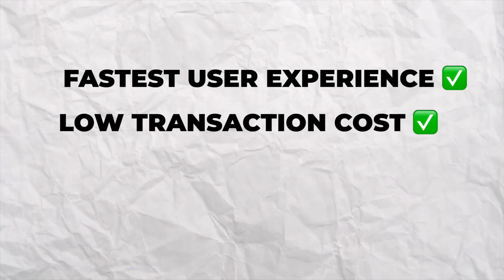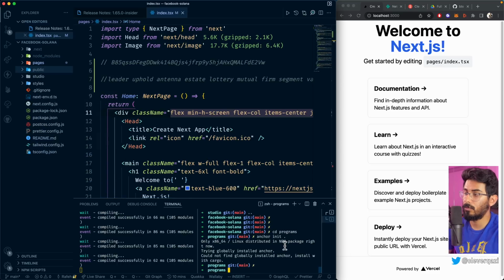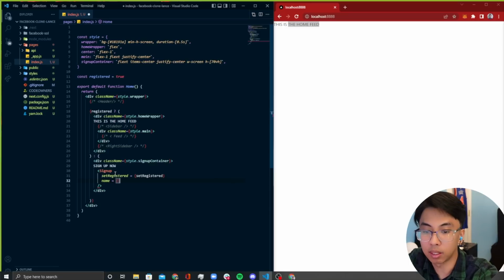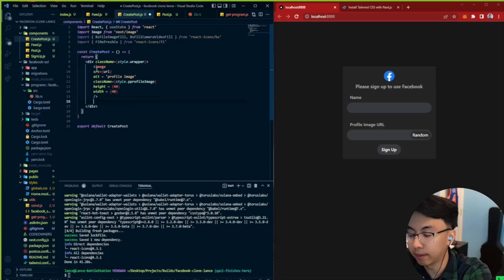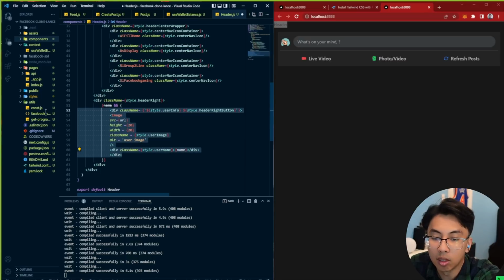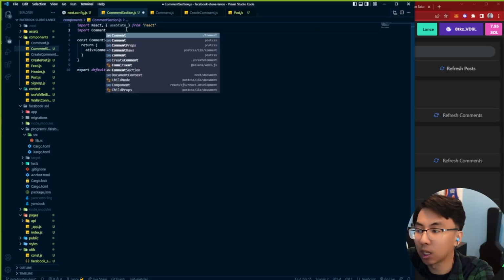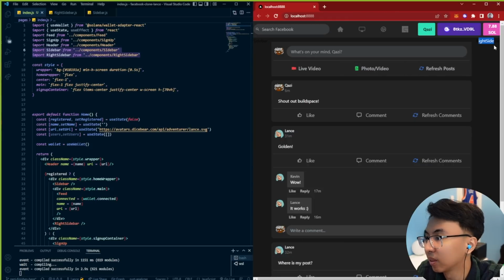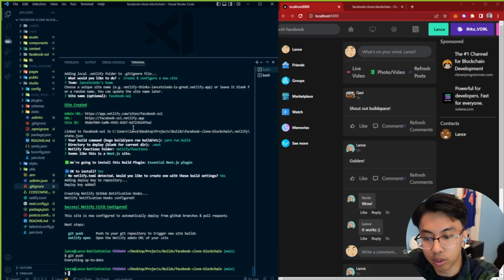Build Facebook 3.0 on Blockchain with Solana | Next.js | Netlify | Sanity.io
This video is a re-upload of the previous Facebook clone we uploaded last week. We realized it had some choppy editing and our intention with this video is to fix that. Once again, we’re sorry for re-uploading. Hope you guys can learn from this video. ❤️

- Qazi

In this tutorial, you're gonna be building the Facebook Blockchain Web 3.0 App using Solana (Anchor - Rust), Next JS, Netlify, Phantom, Sanity.io, and Tailwind CSS 🔥

🚀 Register at buildspace to claim your FREE NFT for building this project

You'll be learning about:

👉 Building a Web 3.0 Application on the Solana Blockchain
👉 Styling your app using Tailwind CSS
👉 Storing data on the blockchain
👉 Writing smart contract in Rust (Anchor framework)
👉 Adding Web 3.0 authentication using Phantom

⏲️  Timestamps
00:00:00 Intro
00:03:29 Demo of the Solana Facebook Clone
00:05:14Set up your Next.js App with Tailwind CSS
00:07:18 Set up Phantom Wallet
00:11:35 How to Create and Set up your Netlify Account
00:13:44 How to Set up Sanity CMS
00:19:32 How to Install Rust, Anchor and Solana (Solana Development Environment)
00:26:42 How to Set up Solana Wallet in Terminal
00:30:31 How to Store Data on Solana Blockchain (Program for Posts)
00:57:51 Facebook Style Create Post Component
01:20:32 How to Store Data on Solana Blockchain (Integrate Frontend with Program)
01:51:18 How to Display Phantom Wallet Balance
01:56:52 Build Facebook Header Component
02:07:47 Fetch and Render Posts from the Solana Blockchain
02:21:39 How to Store Nested Data on Solana Blockchain (Program for Comments)
02:34:07 How to Store Nested Data on Solana Blockchain (Integrate Frontend with Program)
02:46:37 Fetch and Render On-Chain Data from Solana Blockchain (Comments)
03:03:04 Build Facebook Style Sidebar
03:10:08 Create Facebook Ads (Right Sidebar)
03:16:56 Create and Store Users in Sanity DB
03:35:28 Deploy to Netlify & Outro